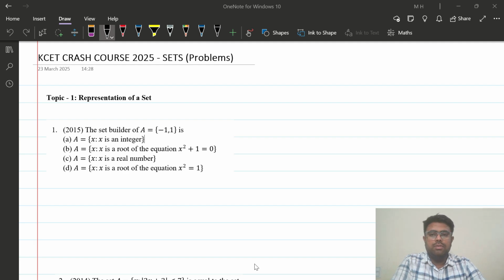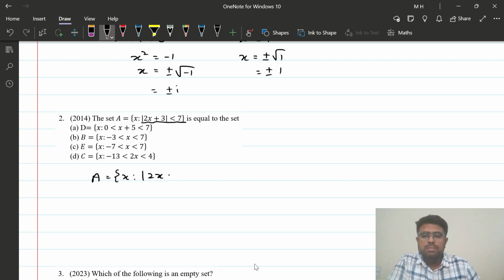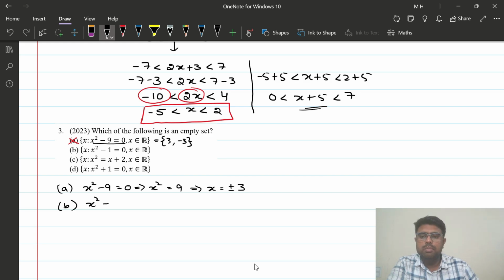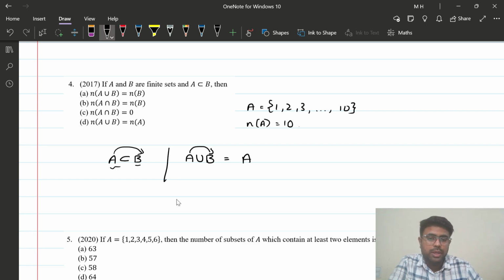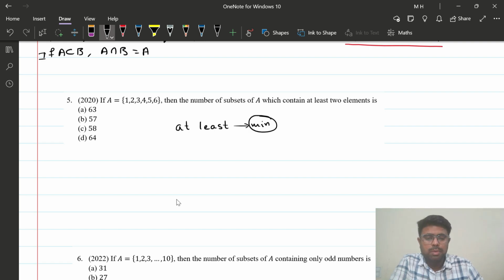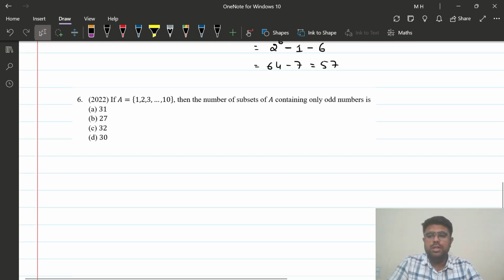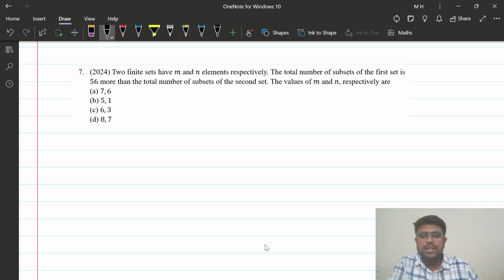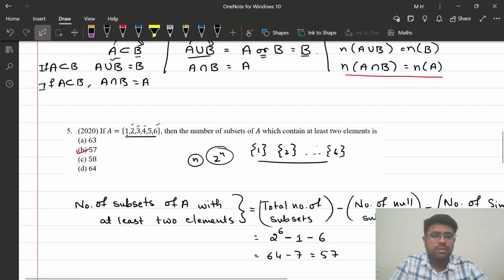KCET CRASH COURSE - LECTURE 2 - SETS (Problems)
In this lecture we solve the PYQs on the chapter Sets. As we observe here, most of the problems asked in the previous years are based on representation of sets and subsets.